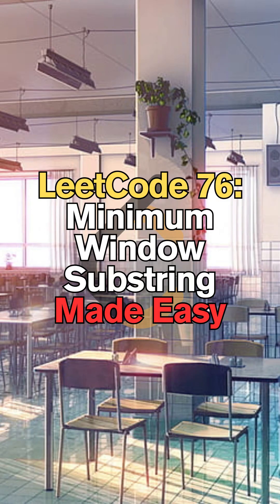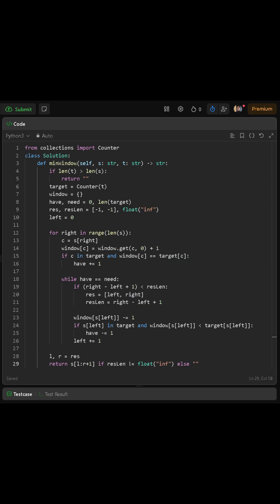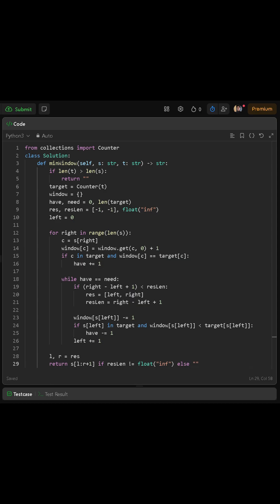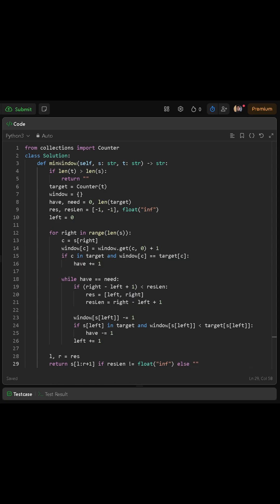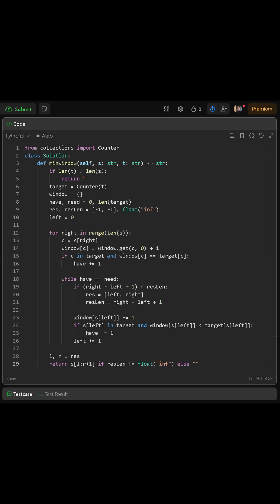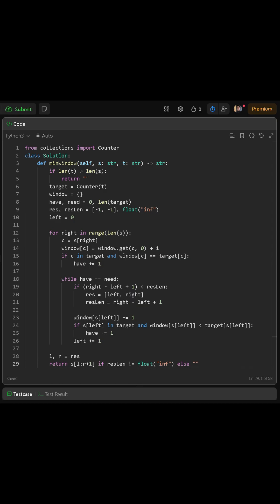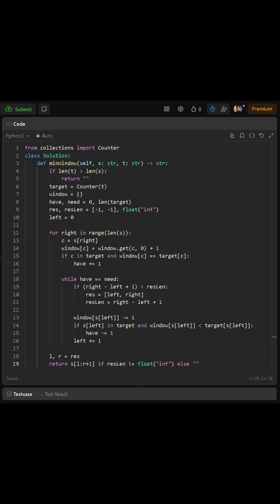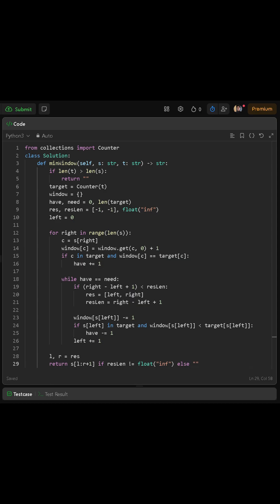LeetCode 76: Minimum Window Substring Made Easy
🔍 LeetCode 76: Minimum Window Substring – Python Tutorial
In this beginner-friendly walkthrough, we solve LeetCode 76 step by step using the sliding window and hashmap frequency counting technique. You’ll learn how to expand and contract a window to find the smallest substring that contains all required characters.

📌 You’ll Learn:
✅ How to use sliding window for substring problems
✅ Using hashmaps to track character counts
✅ Expanding vs contracting window logic
✅ Step-by-step Python explanation
✅ Time and space complexity
✅ Key takeaways for coding interviews

🎯 Perfect For:
Python beginners 🐍
Anyone learning sliding window 🧠
Coding interview prep and LeetCode grind 💻
People struggling with substring problems 😅